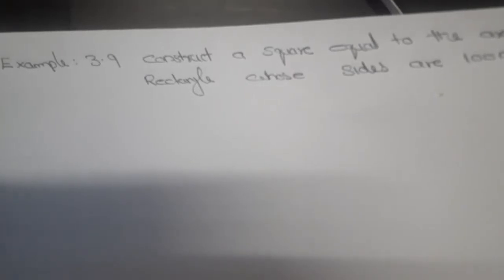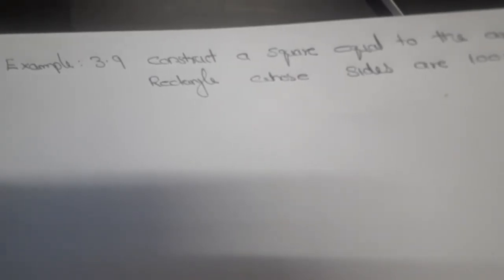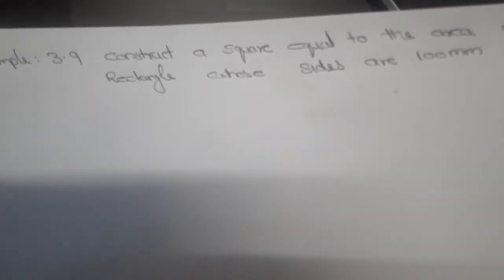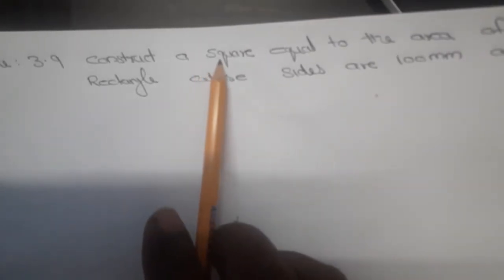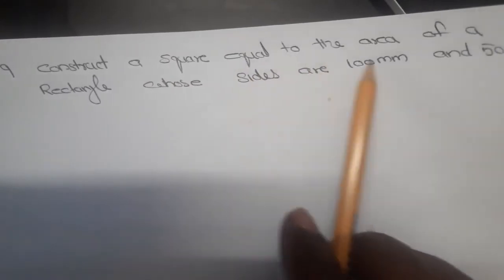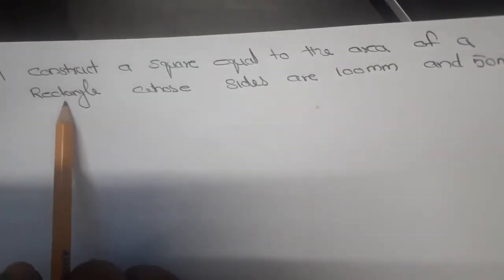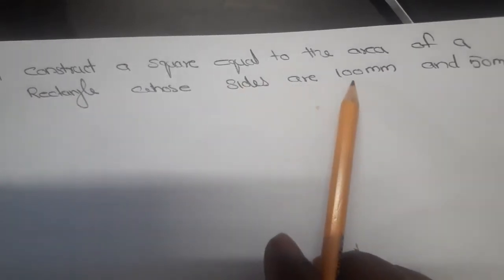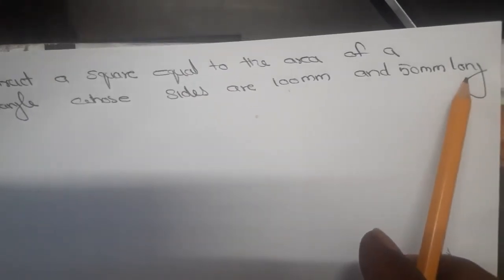example 3.9 construct a square from a rectangle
thslc8engineering drawing